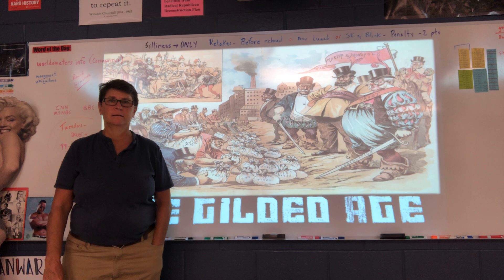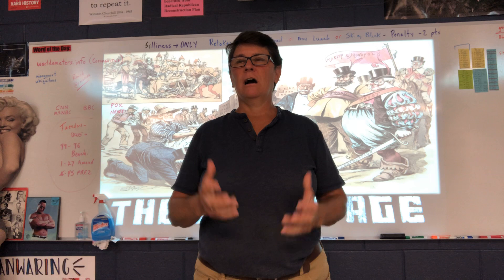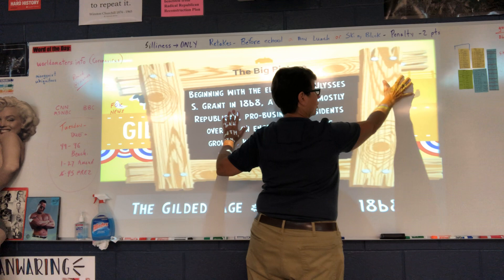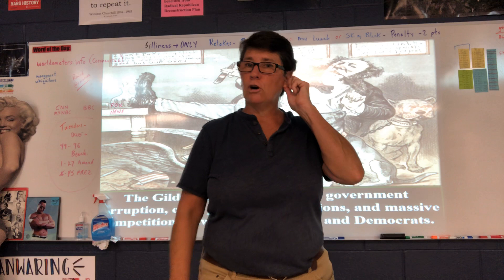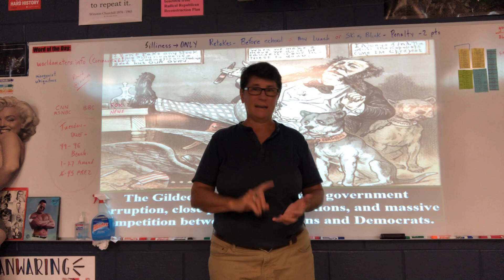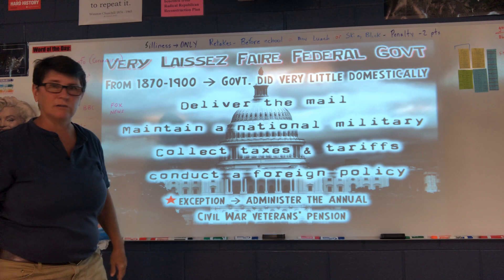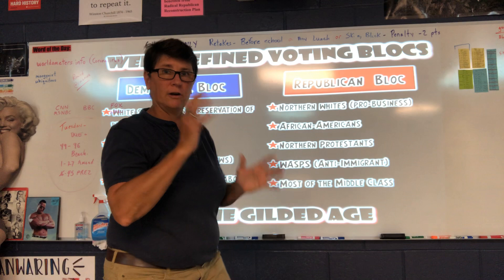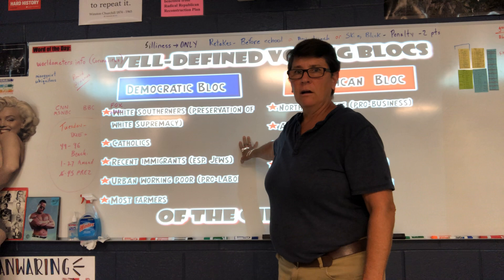# 1 Reconstruction and Intro to Gilded Age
Episode #1 - (slides 1-10)